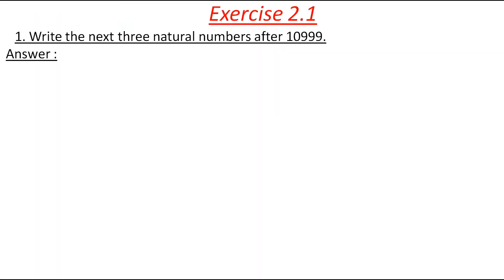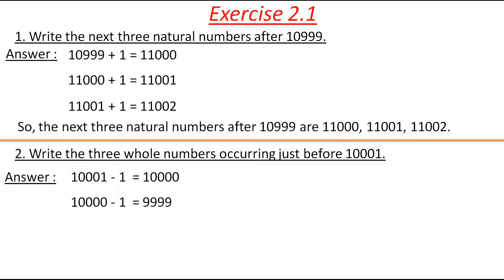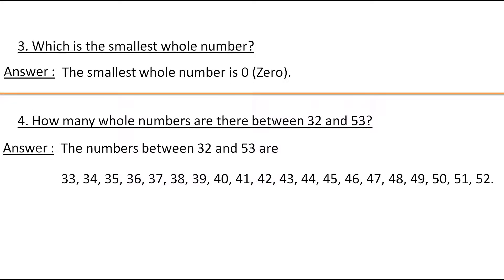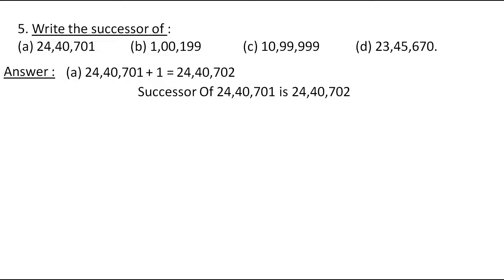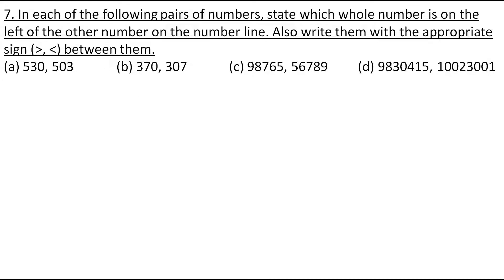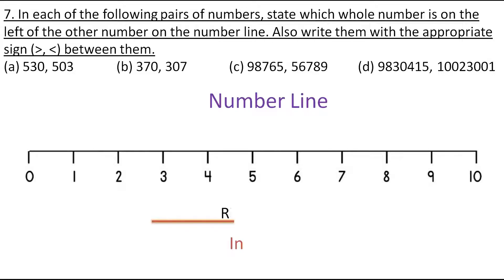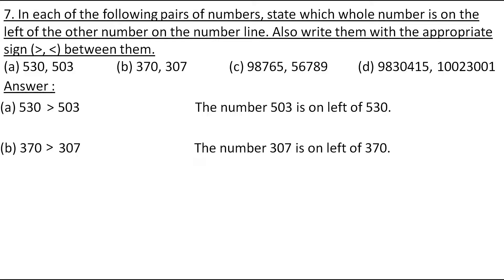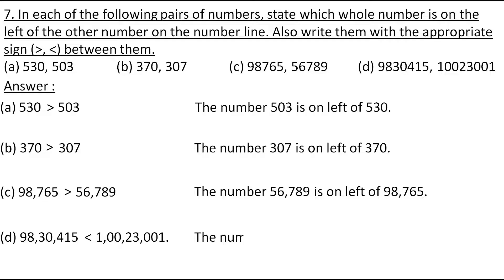Exercise 2.1 chapter 2 Whole Number Grade 6 CBSE/NCERT mathematics.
Hello, I am Prerana, Welcome back to Knowledge Of Maths... In this video I have solved Exercise 2.1 with detailed explanation. You will like it.. And the students which are weak in maths they also will definitely perfectly understand and like it so much.